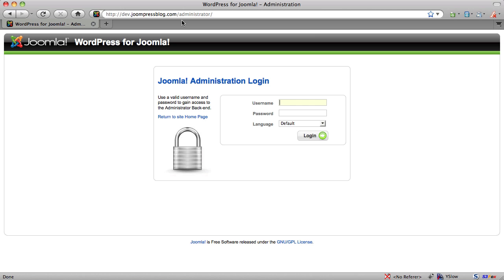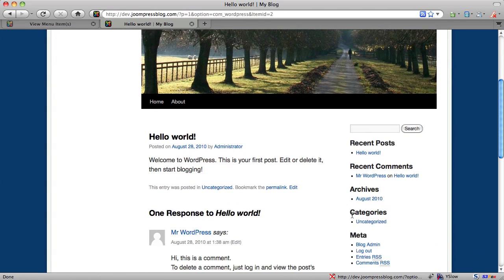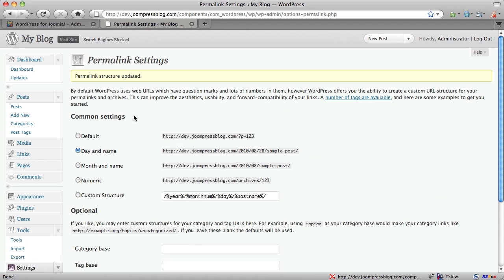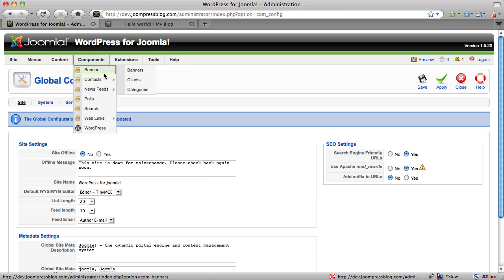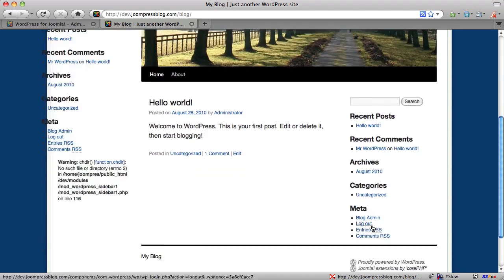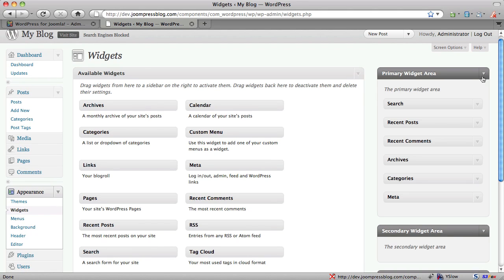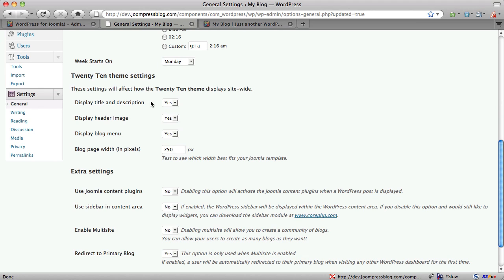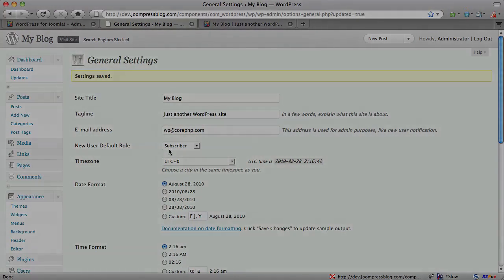Configuring Single Blog HD